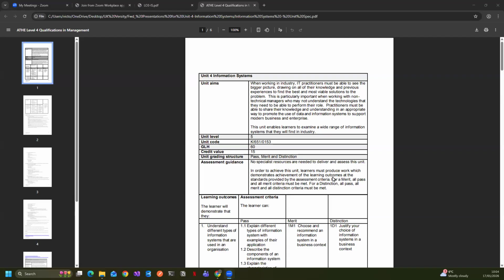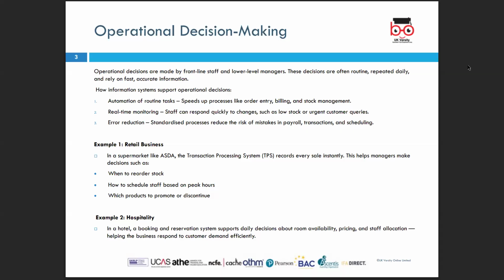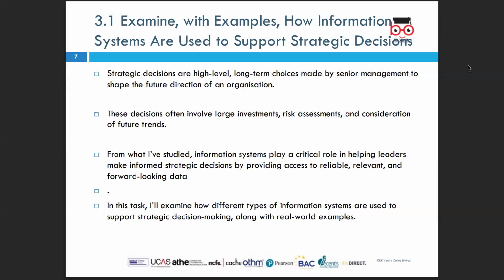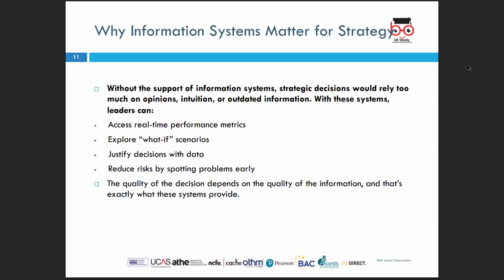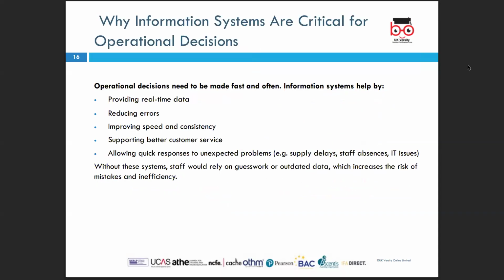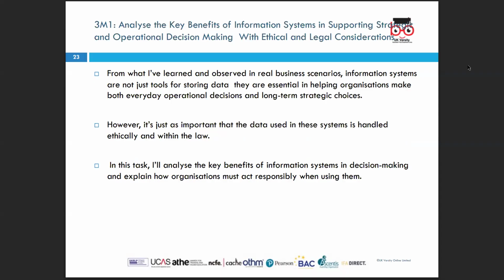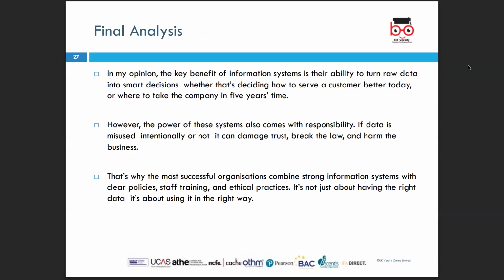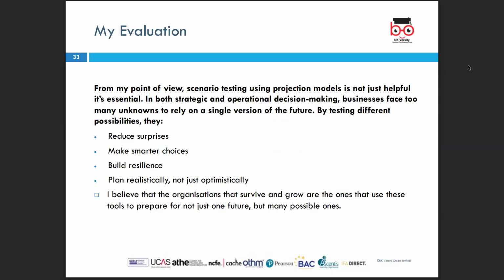ATHE L5 Ext DiC-Unit-Information Systems-LO3-(VA)